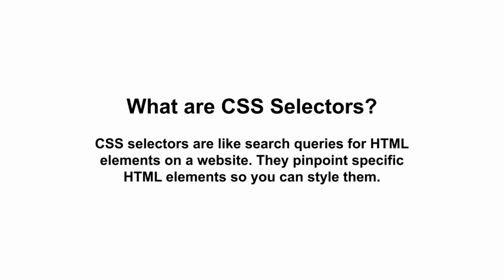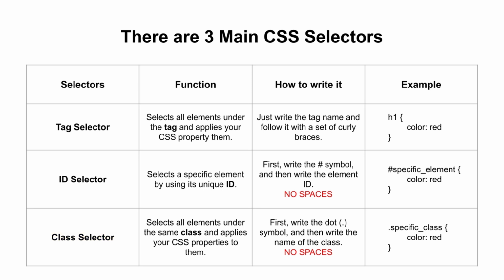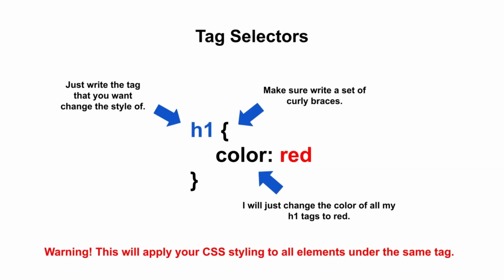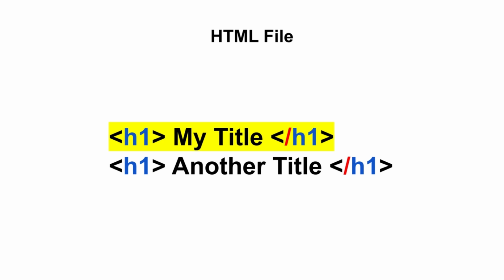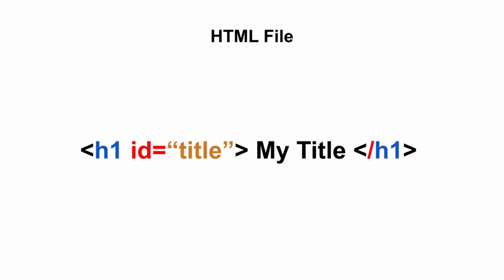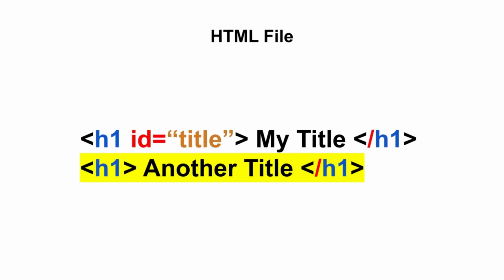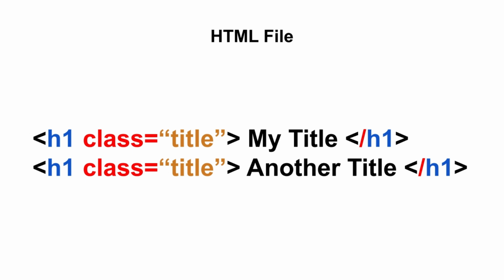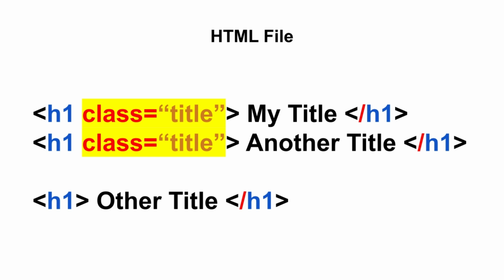Selectors in CSS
Today we are learning about 3 main CSS selectors in CSS. Tag selector, ID selector, and Class selector.